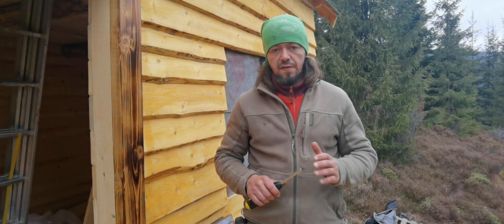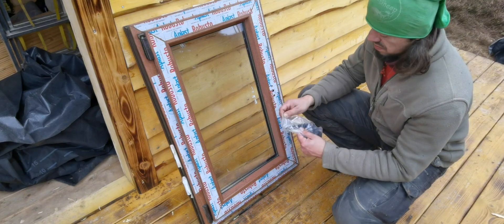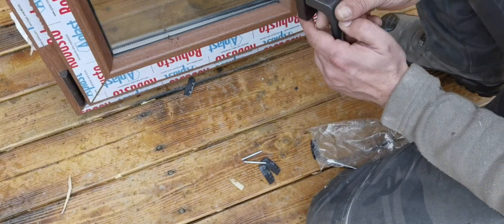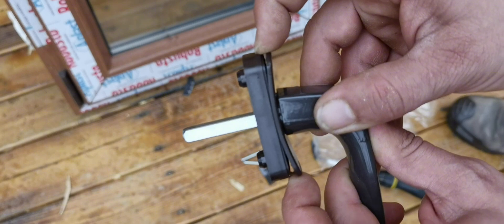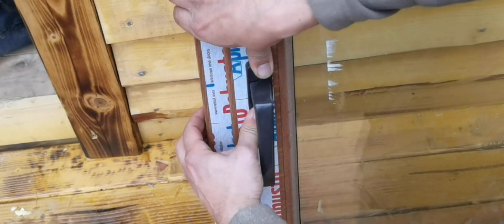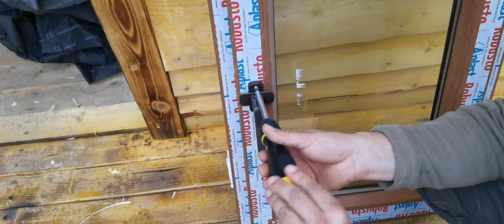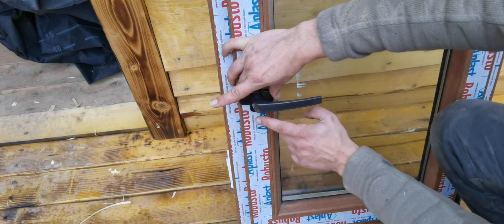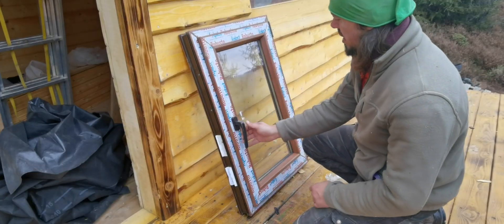How to install a window handle | Simple things can be complicated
This is how you install a window handle.

Some simple things, stupid simple, can sometimes mess up your day 😂

It's true that I never worked with these windows before, but it's still stupid how much time I wasted trying to figure out how to open that handle without breaking it.